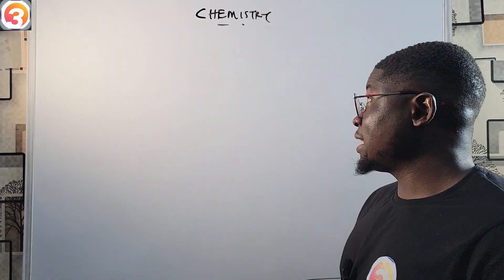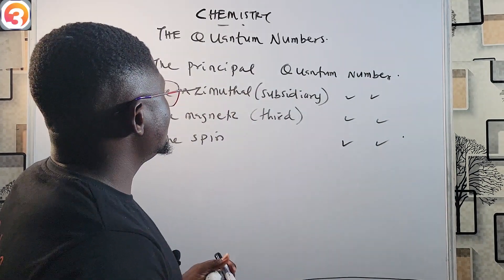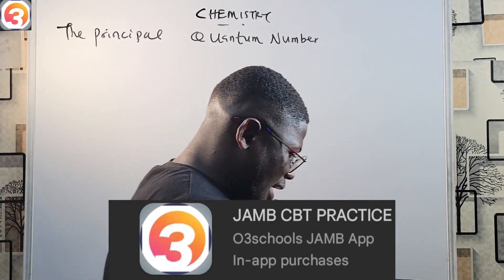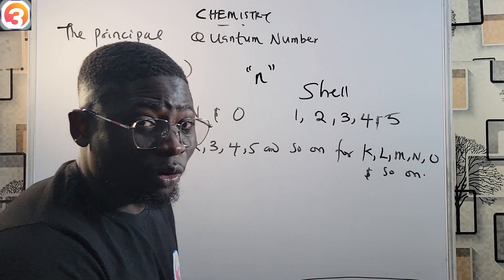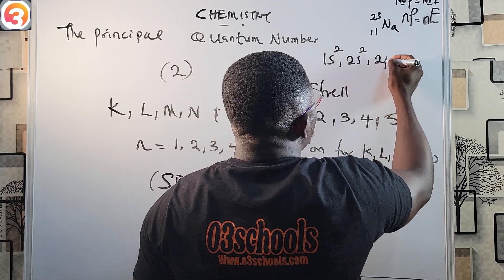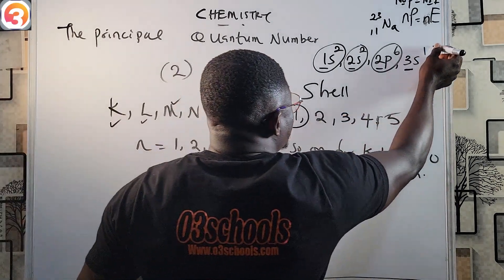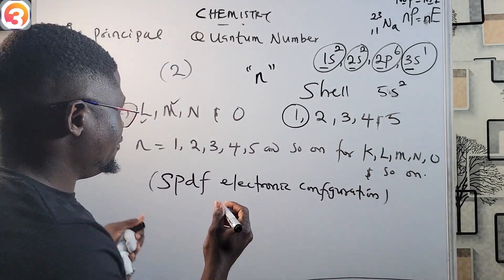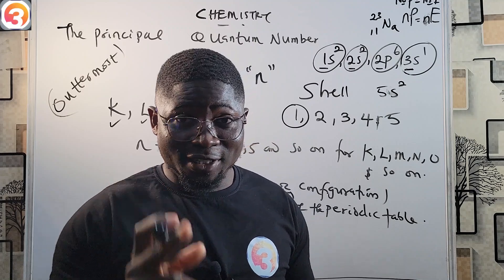JAMB/WAEC Chemistry 2026 EP 17 - The Principal Quantum Number + Likely Exam Questions & Solutions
🧪 JAMB/WAEC Chemistry 2026 | EP 17: The Principal Quantum Number Explained + Likely Exam Questions & Detailed Solutions

Welcome to Episode 17 of our trusted JAMB and WAEC Chemistry 2026 tutorial series! In this video, we focus on one of the most important topics in Atomic Structure — the Principal Quantum Number (n). You’ll learn everything you need to know about how electrons are arranged in shells and energy levels, plus how this affects chemical properties and bonding.

We also solve likely JAMB and WAEC exam questions based on this concept, with clear explanations designed to help you master the topic fast!

📘 What’s Inside This Lesson:

What is the principal quantum number?

How it relates to atomic energy levels

Quantum number rules and values (n = 1, 2, 3…)

Orbital structure and electron configuration

Application in Chemistry exams and periodic trends

WAEC and JAMB past questions on quantum numbers

Step-by-step solutions to frequently asked questions

🎯 This Video Is Perfect For:

JAMB 2026 Chemistry candidates

WAEC 2026 Chemistry students

SSCE, NECO, and GCE Chemistry revision

SS1–SS3 science students learning quantum theory

Anyone struggling to understand atomic structure and quantum numbers

💡 Why You Should Watch:
✅ Easy-to-understand teaching style
✅ Covers real Chemistry exam questions
✅ Builds solid understanding of atomic theory
✅ Helps you score higher in Chemistry Paper 1 & 2

📤 Share this with friends preparing for Chemistry 2026
📘 Watch the full playlist here ➡️ [Insert Playlist Link]